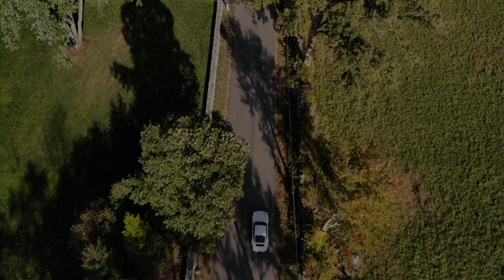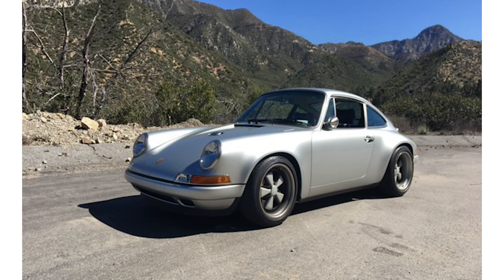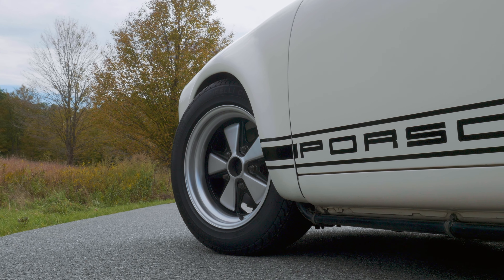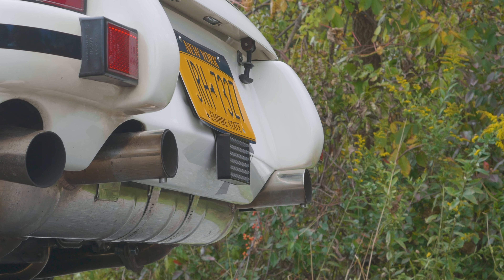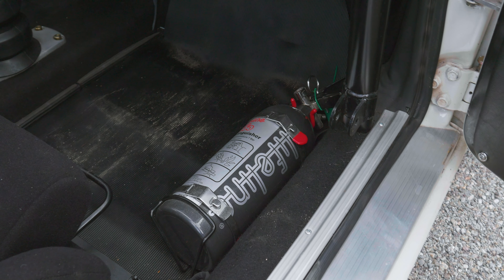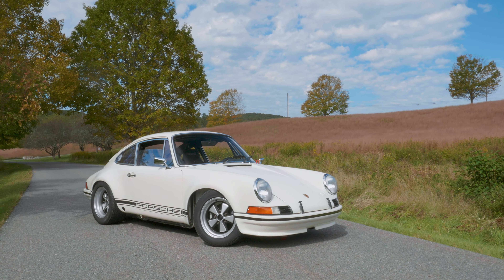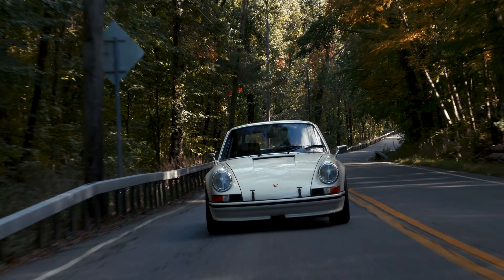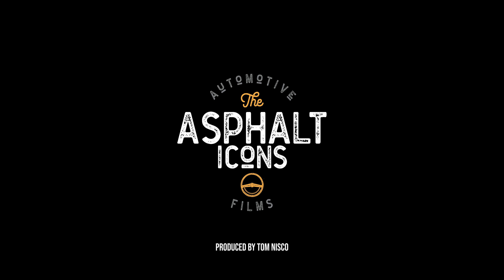The Ideal Classic Porsche: A Porsche 911 ST Recreation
James talks about how his German-market Porsche 911 came to be an ST recreation. It is a beautiful car from the inside-out. After cruising on twisty back roads, you truly notice how dialed in this vehicle is. This vehicle is available for purchase through Hunting Ridge Motors. Enjoy the sights and sounds of this Porsche in all of its widebody glory.